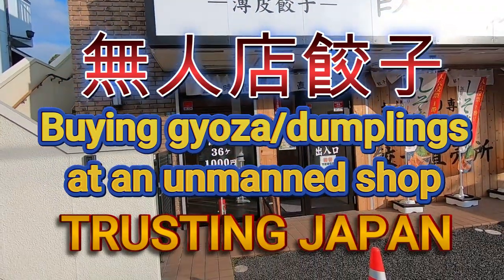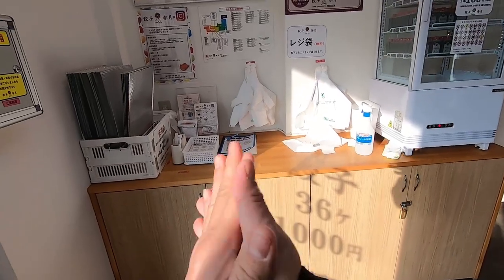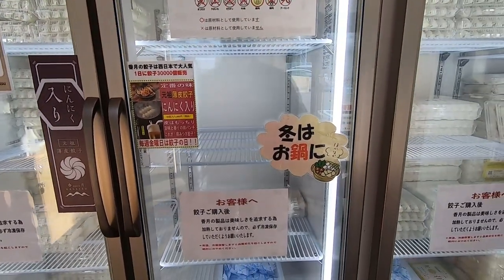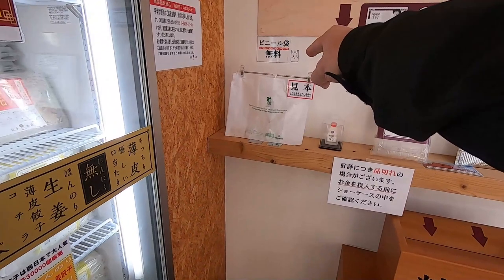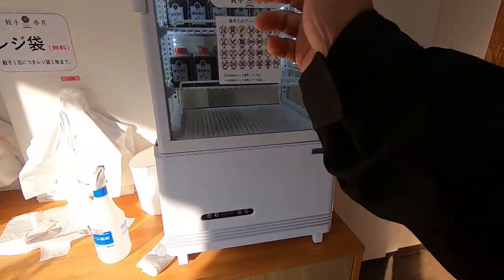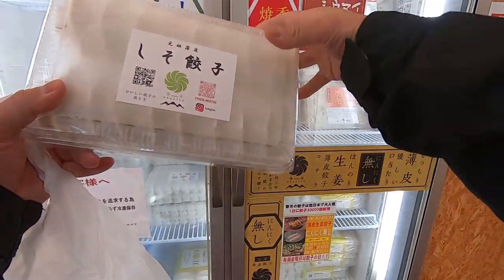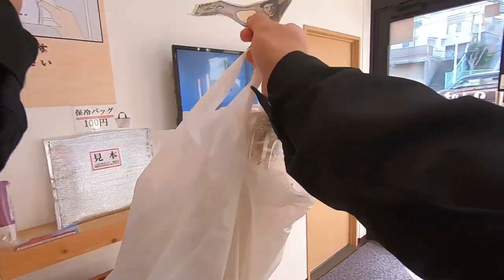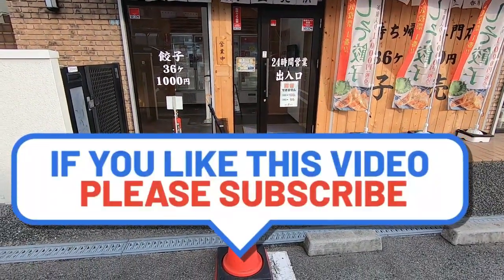UNBELIEVABLE! UNMANNED DUMPLINGS SHOP!? 無人餃子店 japan # 無人店#unmannedshop#japan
Dec 31,2022

You will not find this kind of business anywhere in the world!  When you experience this, you will not be in your comfort zone!  It will feel weird and scary at the same time!  Just be honest and enjoy the food!

There are some bad Japanese people that take advantage of this type of business and should be arrested!